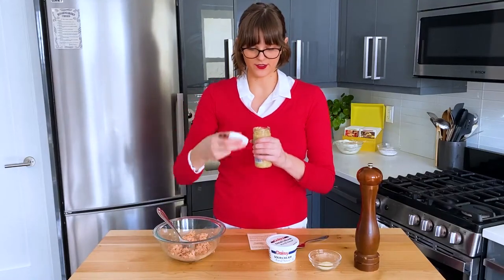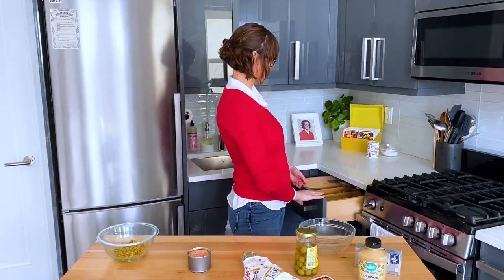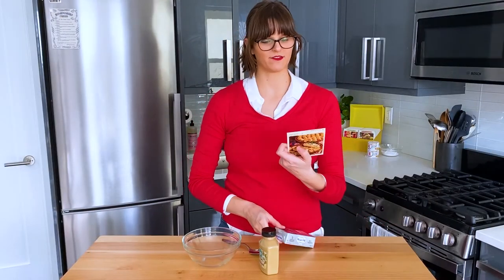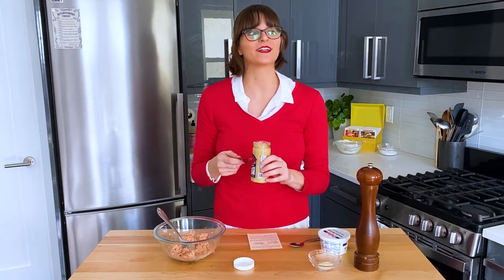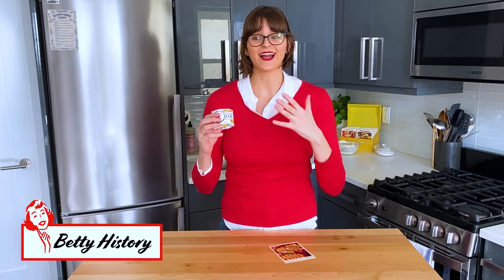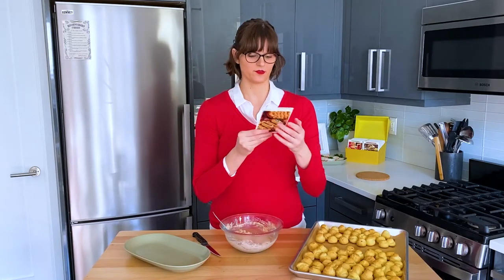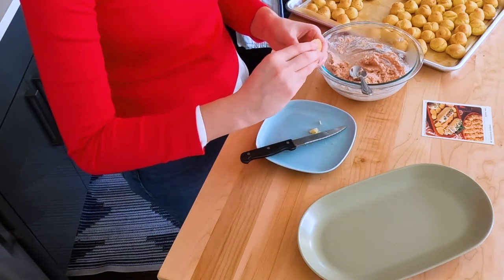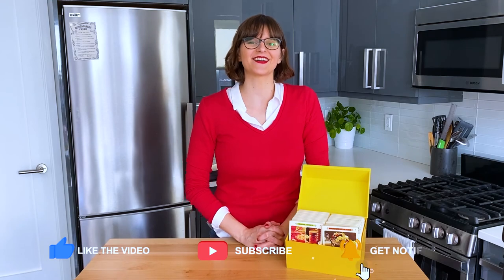Ham Snacks | Vintage Betty Crocker Recipes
This week Melinda is in the kitchen making deviled Ham Snacks! These tasty bite sized treats use Underwood canned Deviled Ham, which is surprisingly flavorful! Deviled Ham Rolls are a spread for crackers with olives mixed in the ham, and are shaped and covered in mustard cream cheese. Deviled Puffs are tiny bites of choux pastry, filled with a creamy horseradish and ham mix. Both turned out super well, but I did have to turn to Claire Saffitz’s recipe for choux pastry in order to create a successful puff.

Happy Homemaking!